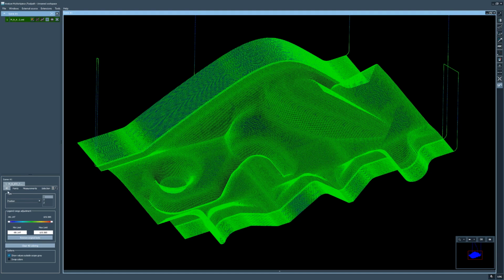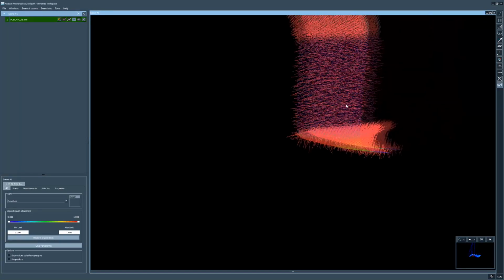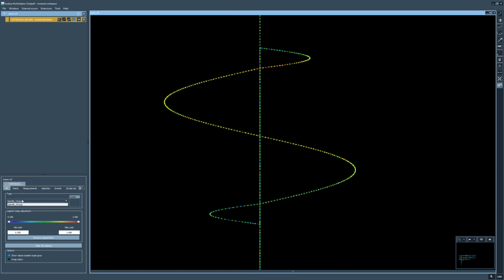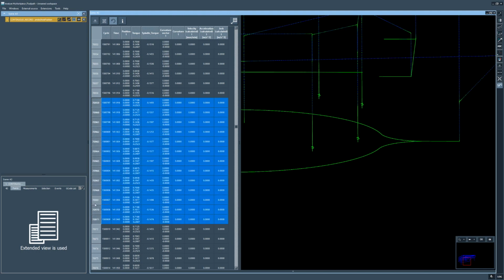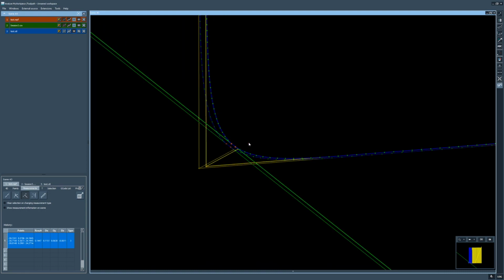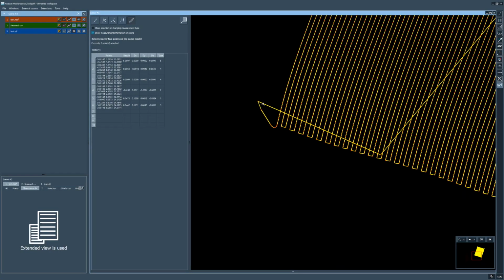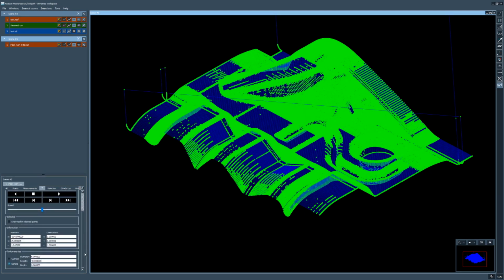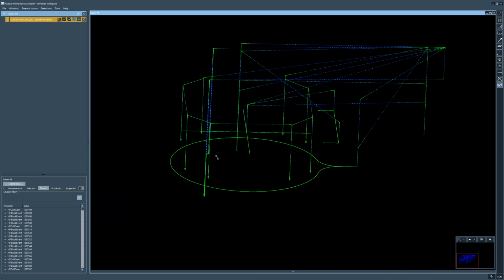Edge tutorial 5c Analyze MyWorkpiece /Toolpath – Analyze point cloud data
This video shows how the point cloud can be colored with process data such as velocity or curvature. Furthermore, you learn how to perform measurements, visualize meta data or tool data inside the model and combine C-code information with the point cloud. After this session, you are able to get deeper process knowledge of your process data and have more tools at hand to find potential process optimization potential.